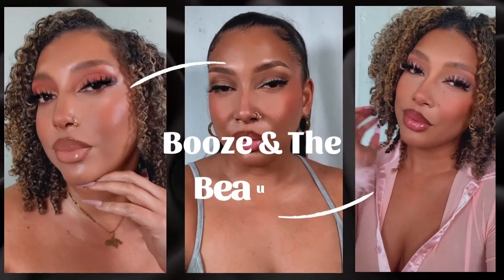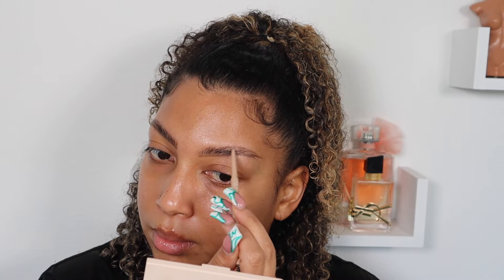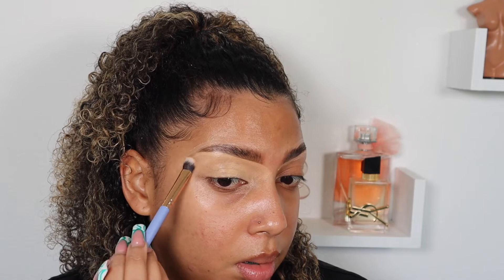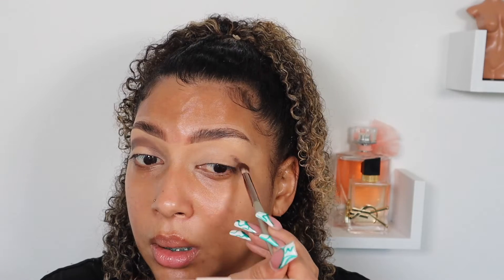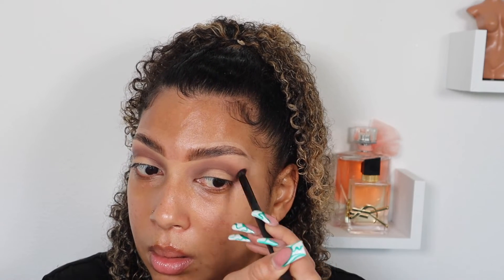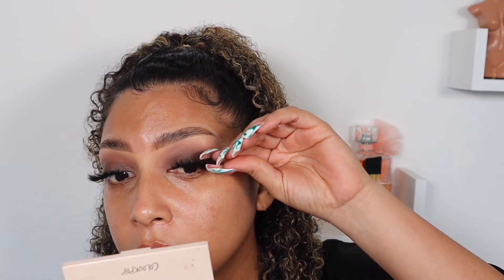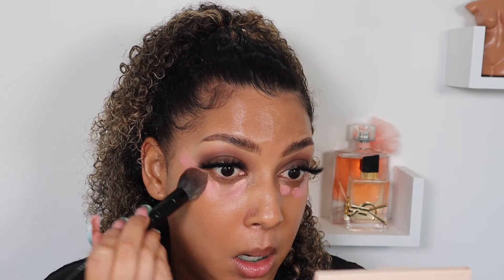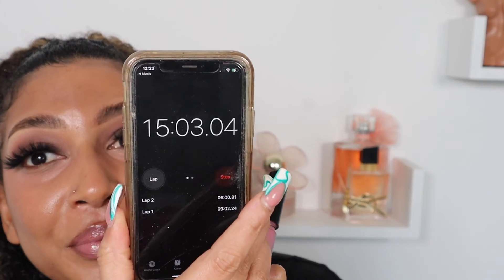15 Minute Every Day Smokey Eye Glam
Hey loves it is ya girl Joeylissette and welcome back! Today's video is a 15 minute every day smokey eye look! I actually got the idea from my coworker who wants to start doing makeup but wants it quick and easy so Oksana this one is for you! LOL
Products Used
Eyes
Eyeshadow- @colourpopcosmetics  palette Coconuts
Lashes- Love City Beauty Lashes Sapphire Beach
Brows- She Glam from @SHEINOFFICIAL  Skinny Brow Pencil Light Brown
Face
Primer - @ritea Beauty Coconut Smoothie Primer
@danessamyricksbeauty  - Dewy Wet Balm Rose Water
Foundation- Dior Glowing Skin foundation 4w
Highlight- Elf Cosmetics Hydrating Came concealer
Setting Powder- @SHEINOFFICIAL Translucent Powder
Blush- @SHEINOFFICIAL Sweet Cheeks Blush Trio Private Cabana
Lips
Lip Liner- She Glam 2 in one lip liner Deep Caramel
Lipstick- @MakeupRevolution Nude Allure